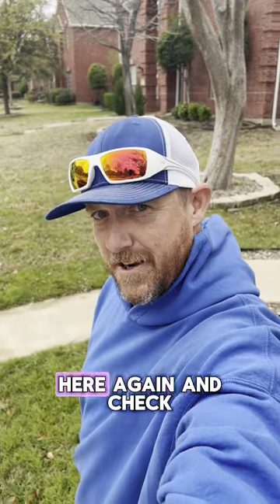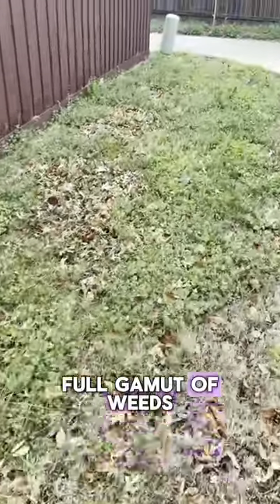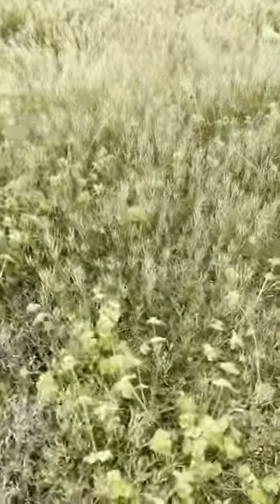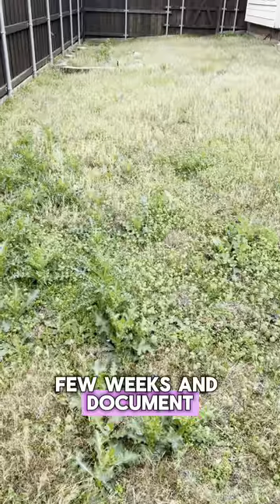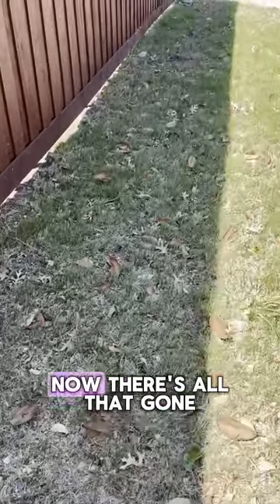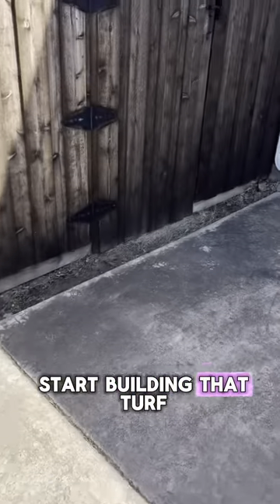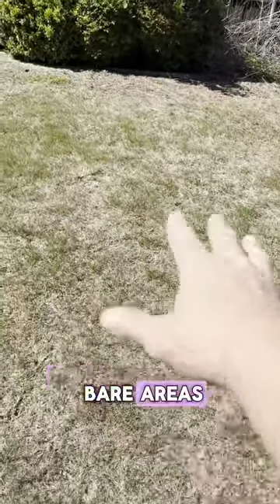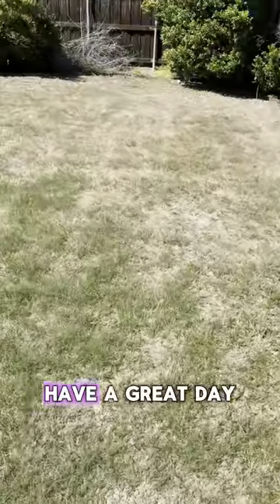EPIC Before and After Lawn Care Love (See the Results at the End)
Talk about a transformation! Checkout this STUNNING before and after!